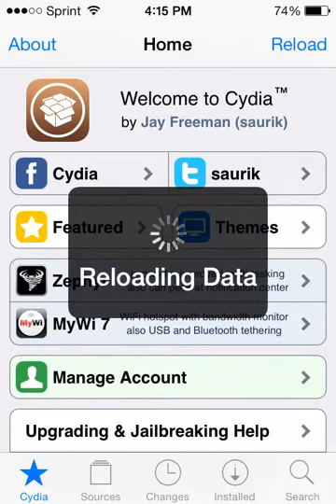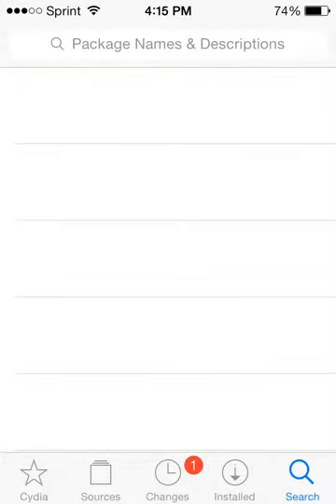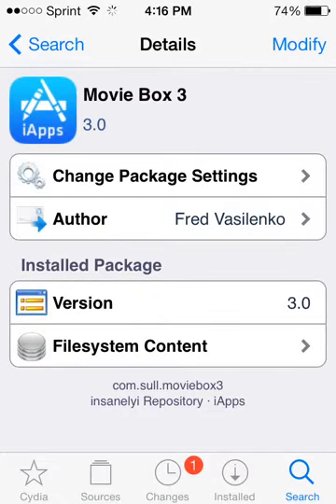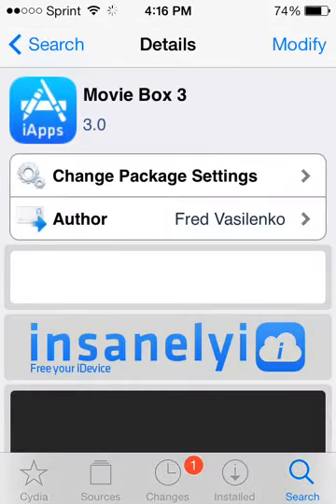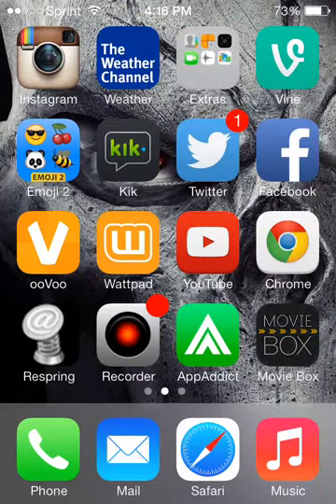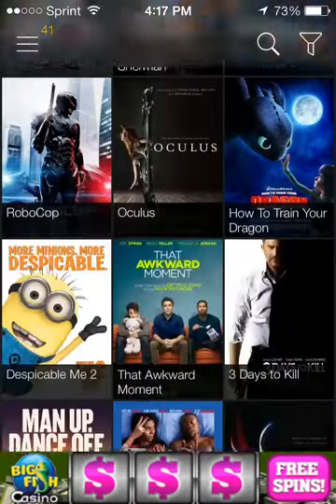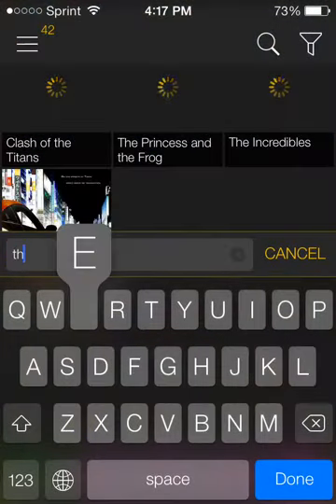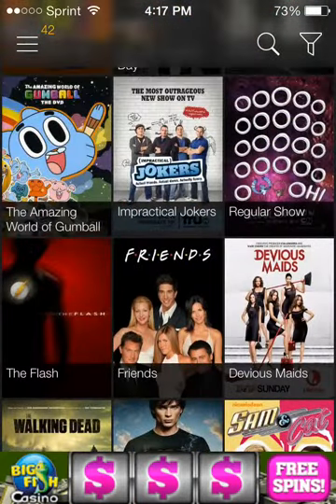How to Watch FREE MOVIES/TV (JAILBREAK REQUIRED IOS7)